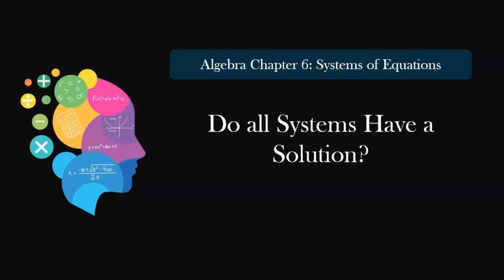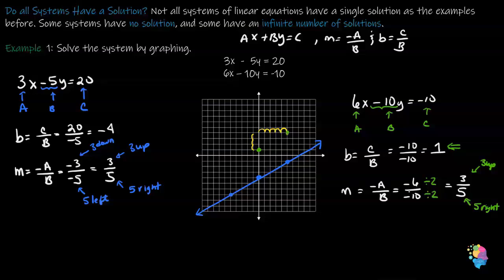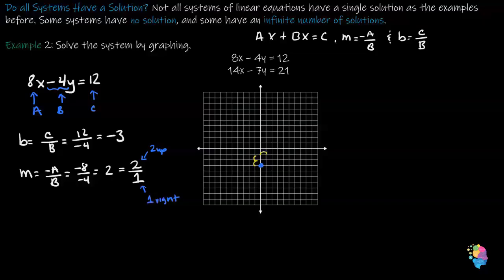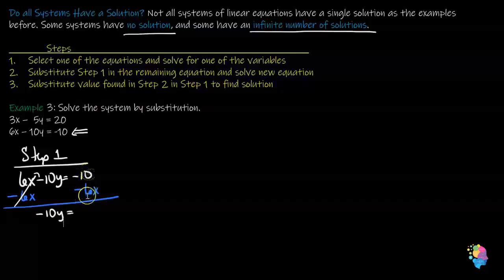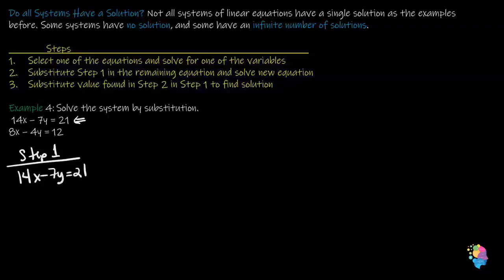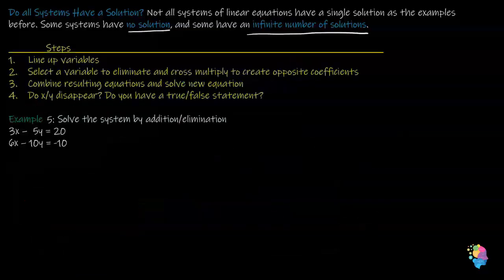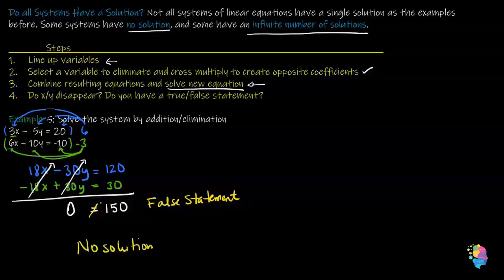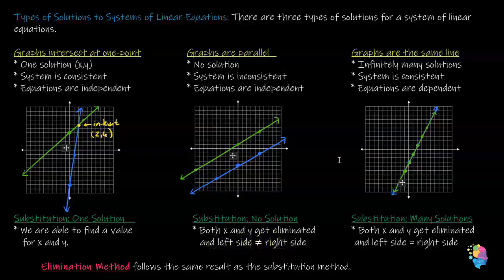6.5 Do All Systems Have One Solution?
This video covers solving systems of linear equations with no solution or infinitely many solutions using all three methods: graphing, substitution, and addition/elimination. Small note, I sound better at 1.25 to 1.5 speed, :)